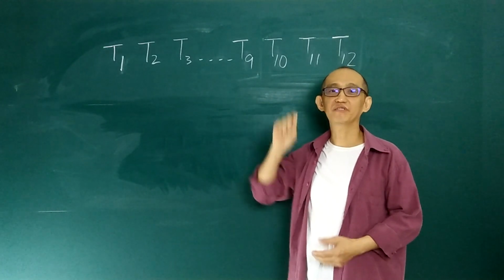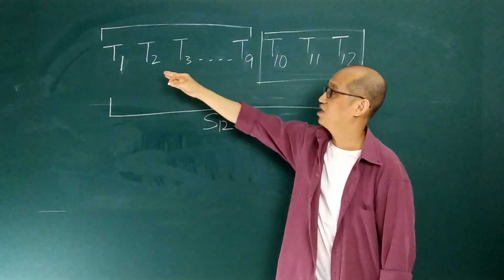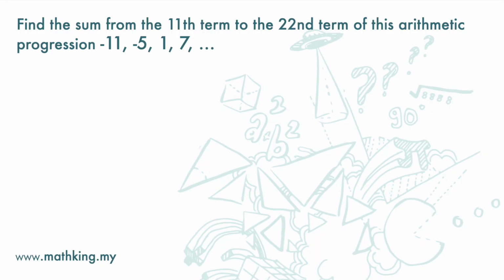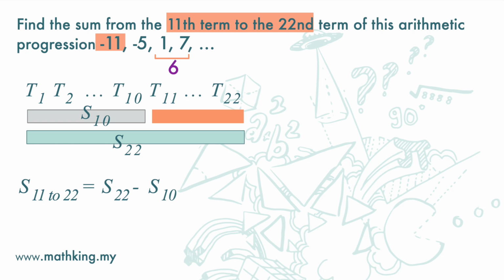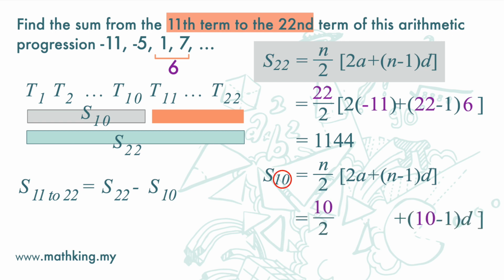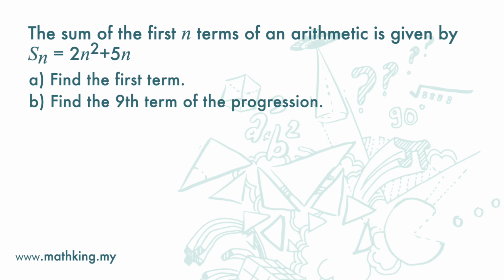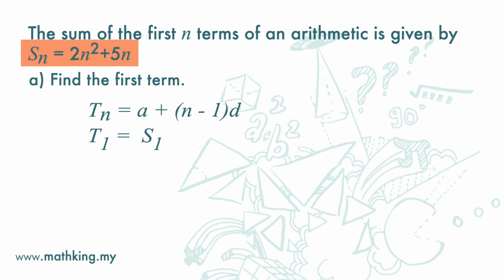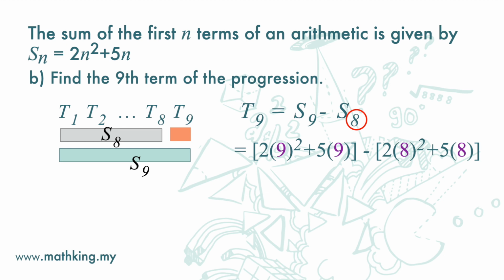F4(Eng) Ch5 (V2.3) Arith. Progression (Sn): Questions Type 3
SPM Add Maths Form 4 Chapter 5 Progressions